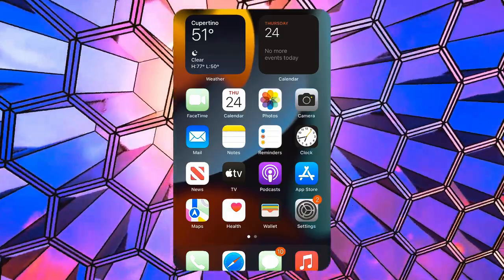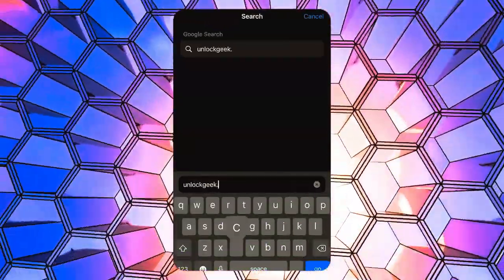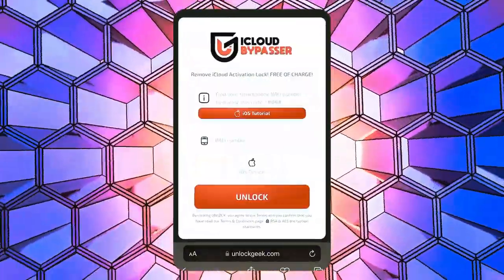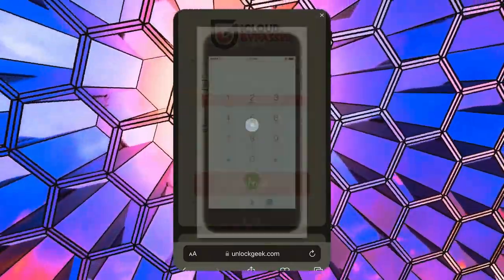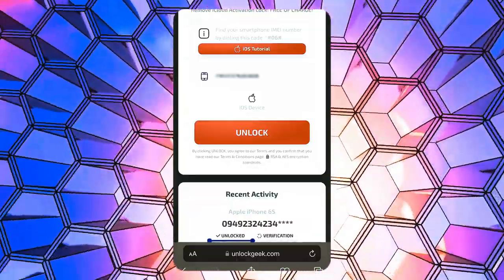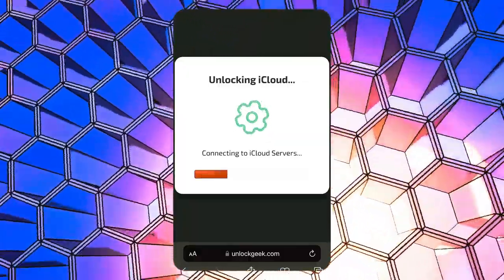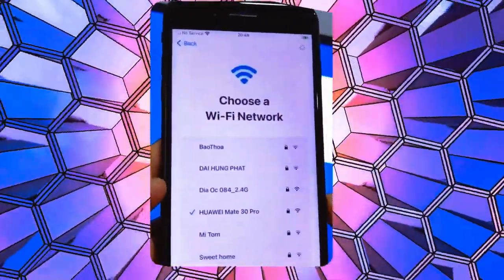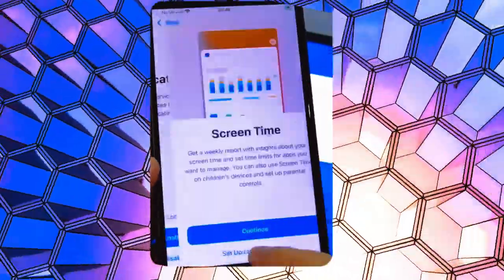Unlock iCloud Activation Lock in 2026: Free Methods & Tools for iPhones and iPads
In 2026, removing the iCloud Activation Lock from your iPhone or iPad has never been easier! Whether you're looking to unlock your iPhone 11, XR, or even the latest iPhone 15 Pro Max, this video provides a comprehensive guide on utilizing free and effective tools. Explore step-by-step instructions on how to permanently remove the activation lock using a computer, Android device, or IMEI number. We also review the 3uTools method and demonstrate successful bypass techniques for various models including iPads and MacBooks. Additionally, if your device is locked to the former owner's Apple ID, don't worry; we've got tips on unlocking it without needing the original credentials. Discover top tools and DNS bypass methods that work reliably in 2026. Ensure your device is ready for use with this ultimate unlocking tutorial. No more barriers, just seamless access!